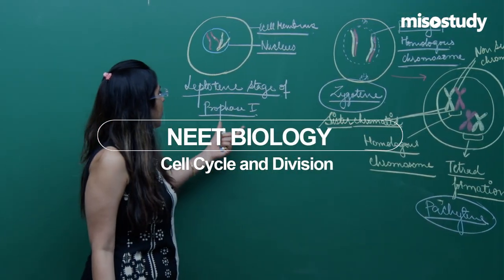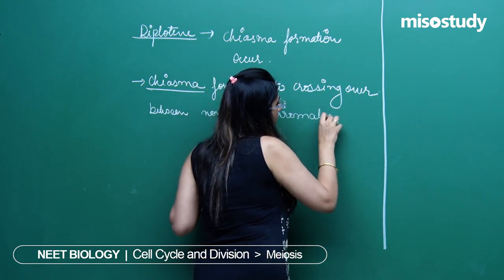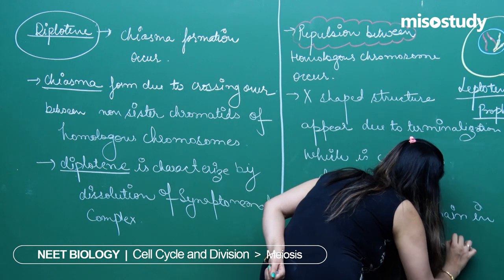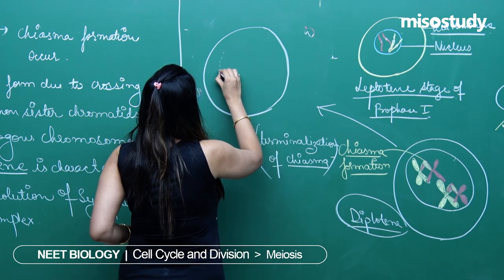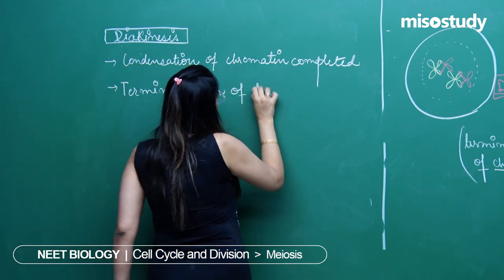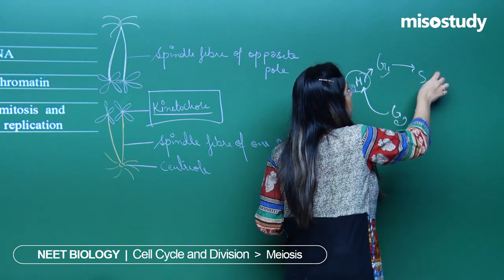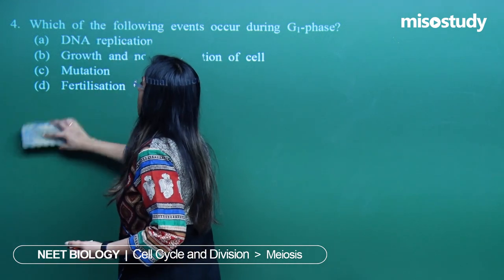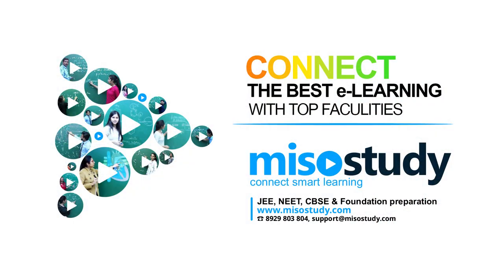NEET Biology | Meiosis | Theory and Problem Solving | In English | Misostudy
Check out video lecture on the topic, meiosis from chapter cell cycle and division of Biology, online video lecture for NEET class 11th students, prepared by the best-experienced faculty of Misostudy

Meiosis is a process where a single cell divides twice to produce four cells containing half the original amount of genetic information. These cells are our sex cells – sperm in males, eggs in females. During meiosis one cell? divides twice to form four daughter cells.

Here in this online video lecture, we will discuss the theory and problem solving of Meiosis from Biology for the preparation of NEET exam.

Crack NEET Biology Get Important theory and exam pattern question exercise for NEET preparation with Misostudy's expert faculties.

Get started for your NEET Preparation with Misostudy. Misostudy's courses will help students to boost for your NEET preparation to perform best in exams and achieve a good rank. Our courses includes:

1. HD Video Lectures designed by the expert faculty team
2. Theory & Problem Solving Lectures of full syllabus
3. Chapter-wise Exam Pattern Question Exercise
4. Chapter-wise PDF e-Books
5. 24X7 Doubt Clearing
6. Hard Disk Courses (No Internet required)
7. 24X7 Online Streaming Course
8. Lecture Download support for Android and iOS
9. Access anytime, anywhere using any device